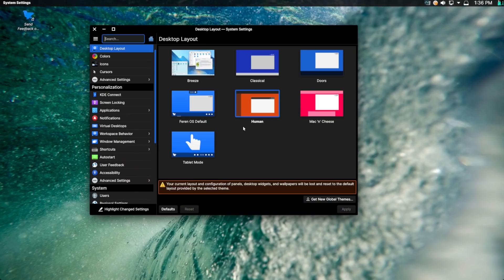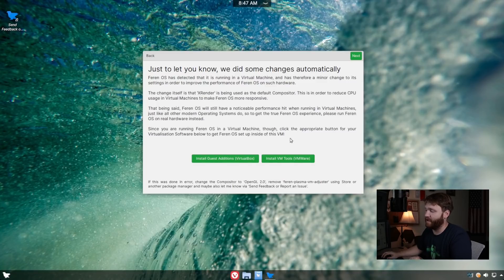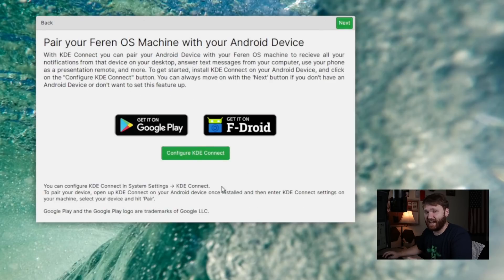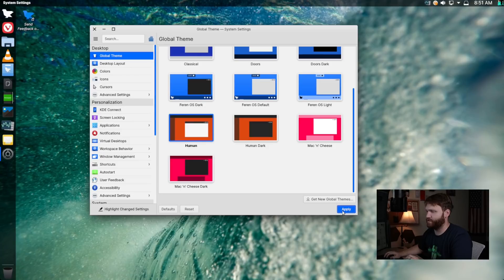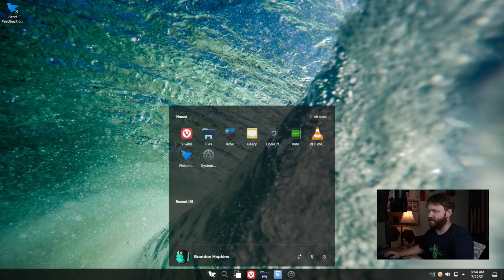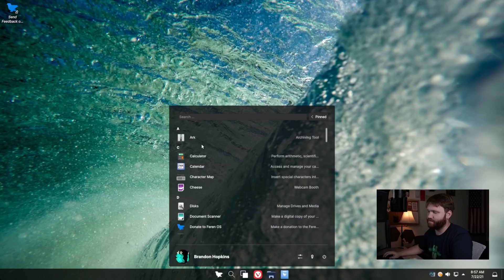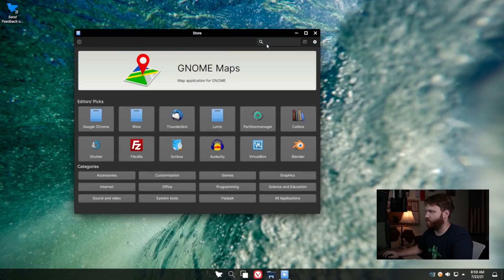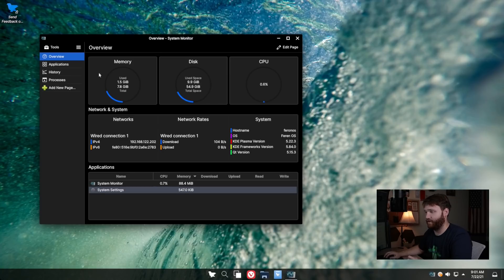Feren OS "Flerovium" - Delightful KDE Plasma Experience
Review and overview of the Linux distribution Feren OS. Feren offers one of the best out-of-the-box KDE Plasma experiences out there to date. With wonderful layouts, individualized themes, and remarkable attention to detail. Feron is a great option for anyone looking to get into the KDE Plasma desktop. This snapshot of Feren OS is based on Ubuntu 20.04.